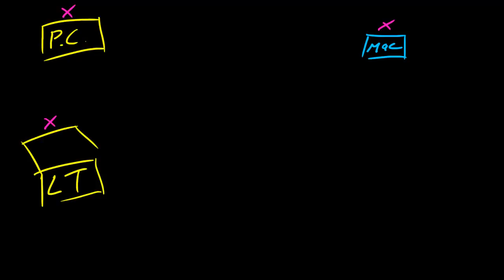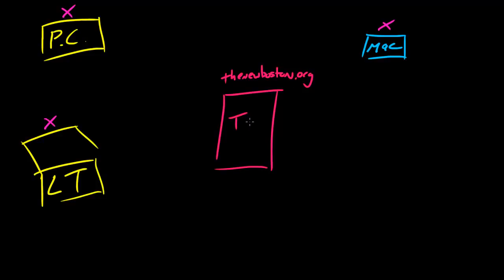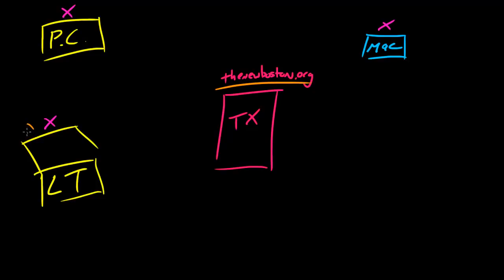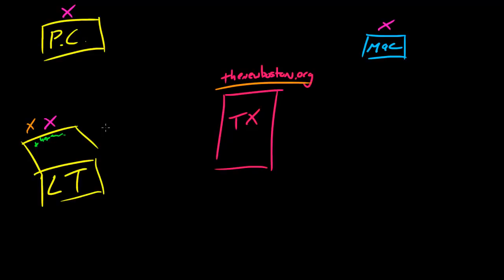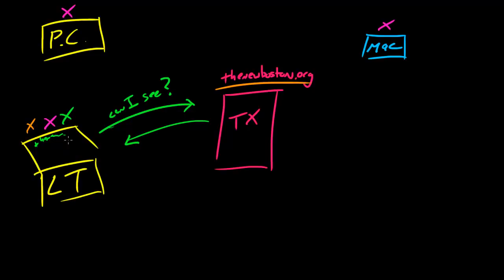Computer Networking Tutor 7: Servers